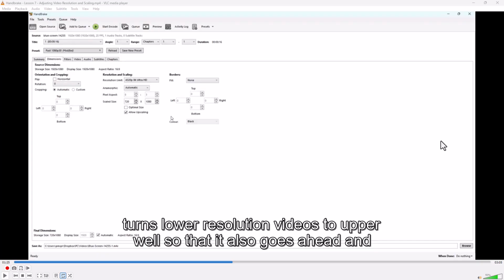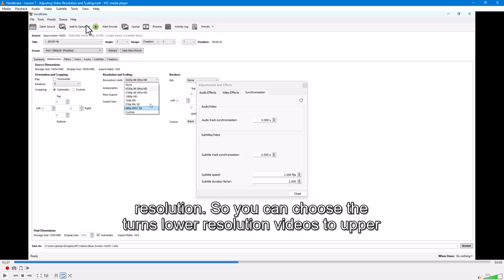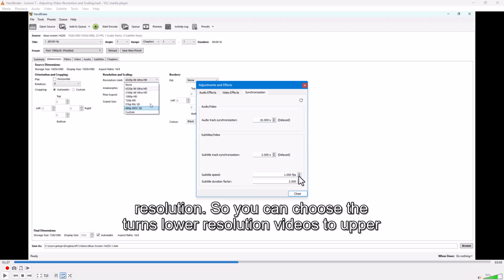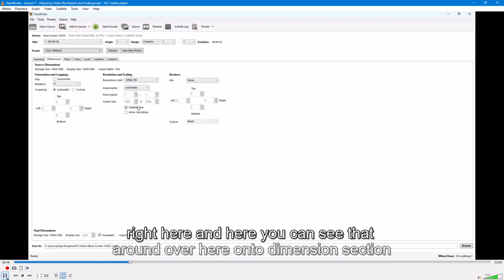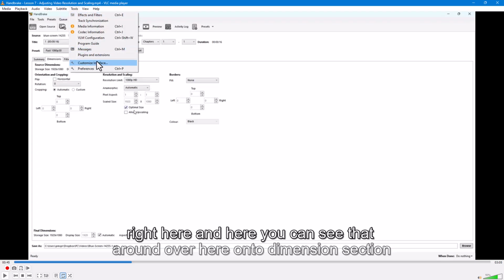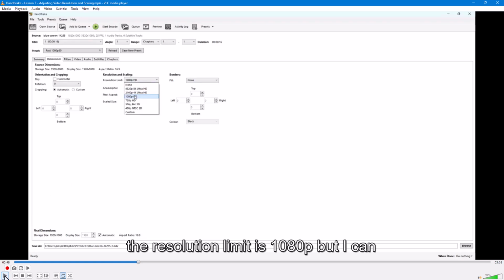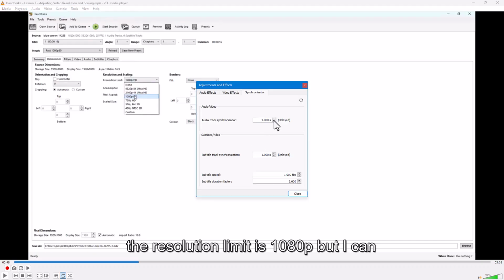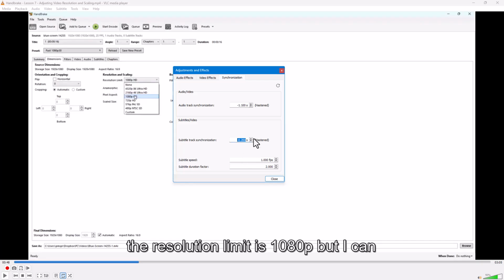VLC - Lesson 43 - Adjusting Playback Synchronization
In this tutorial, we’ll explore the essentials of Adjusting Playback Synchronization in VLC Media Player